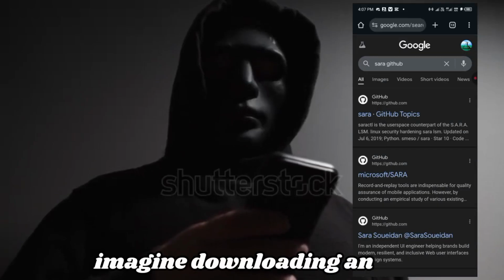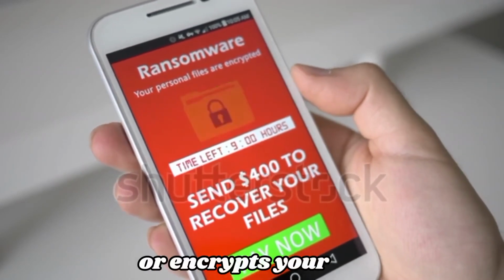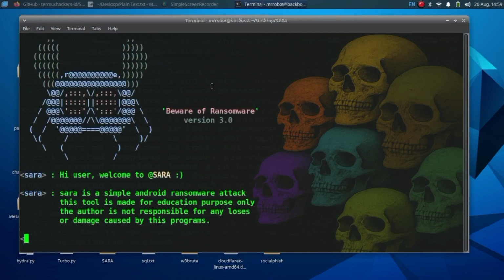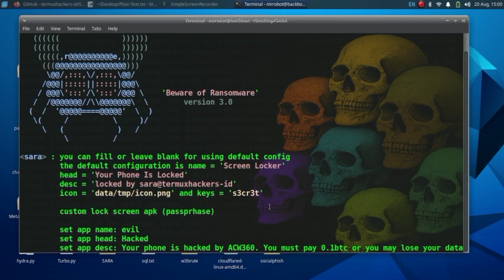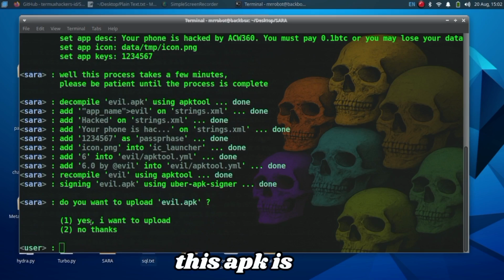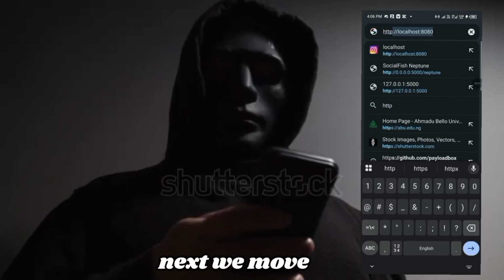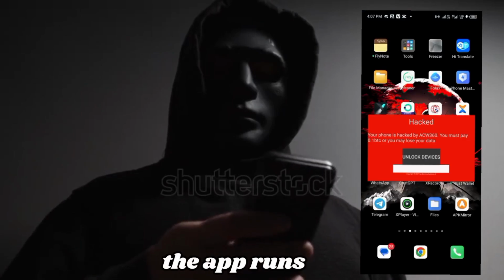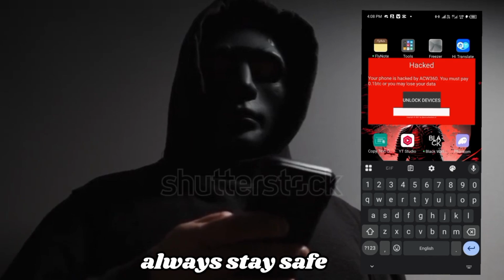I Tested Malware Against Smartphones (Educational Demo)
"I Tested Malware Against Smartphones | Android Ransomware Explained"

In this step-by-step ethical hacking tutorial, I’ll show you how hackers create Android ransomware using SARA tool in Kali Linux — and what happens when you install it.

✅ What You’ll Learn:

How Android ransomware works

How hackers create ransomware with SARA

What happens when you open a malicious APK

How to protect your phone from ransomware attacks

android ransomware attack demo, kali linux android hack, how hackers lock phones, SARA tool tutorial, ransomware apk explained, mobile hacking tutorial, malware test android, cybersecurity awareness 2025